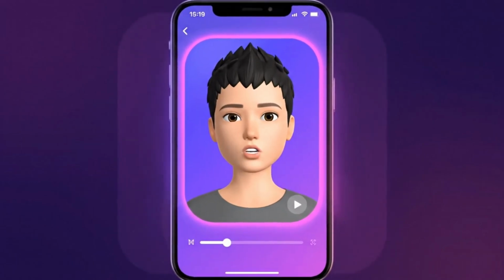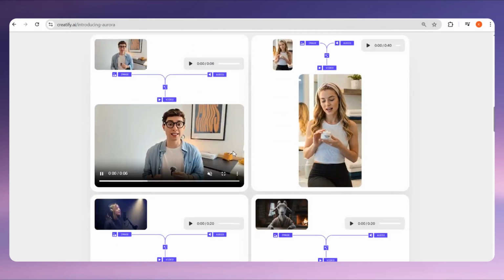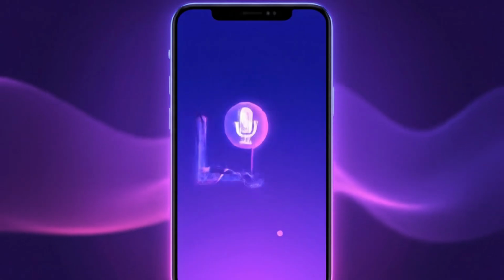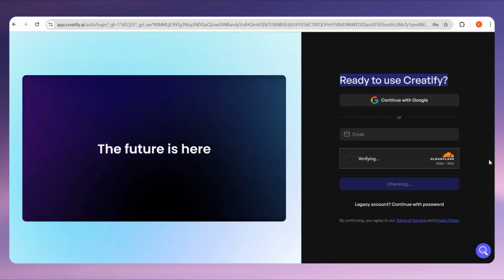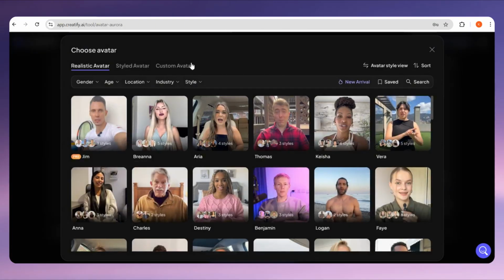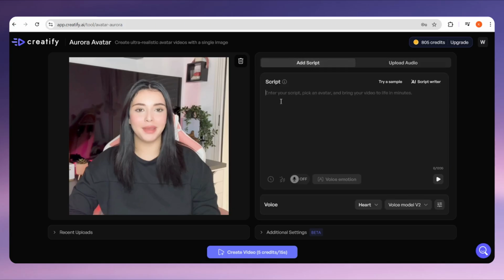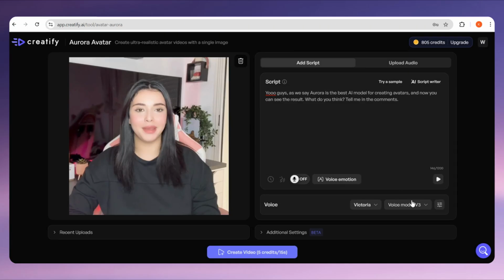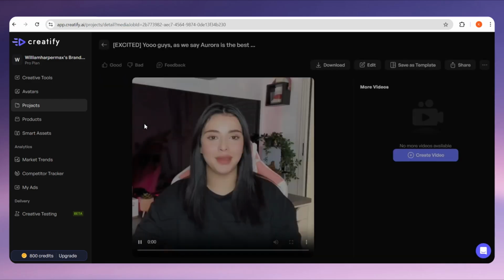I Found the Most Realistic AI Avatar Generator Create a Talking Avatar from Just 1 Photo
Are you looking for the best ai avatar generator that can create a realistic talking ai avatar from just one photo This video is for you In this tutorial I will show you how to use Aurora by Creatify which is the most realistic ai talking avatar generator free with perfect lip sync real hand movements and true emotions This free ai avatar generator can transform a single image into a lifelike talking character that looks and feels real Whether you are a creator influencer or marketer this ai avatar video generator can completely change how you make content online

In this video you will learn how to use Aurora the best free ai talking avatar generator how to turn one photo into a realistic talking ai avatar how to add natural hand movements lip sync and emotions how to create your first ai avatar video step by step how to use ai avatar for storytelling and how to create a talking ai avatar for free without any editing skills

What You’ll Learn in This Video:
• How to use Aurora, the best free AI talking avatar generator
• How to create a realistic talking AI avatar from one photo
• How to add lip-sync, hand movements, and emotions easily
• How to generate AI avatar videos without editing skills
• How to create a talking AI avatar for free using Aurora by Creatify